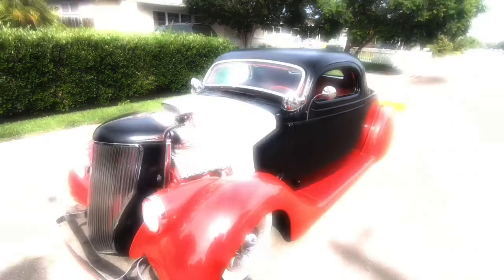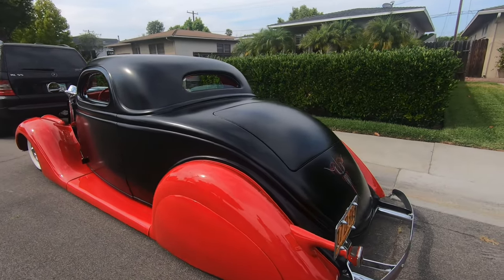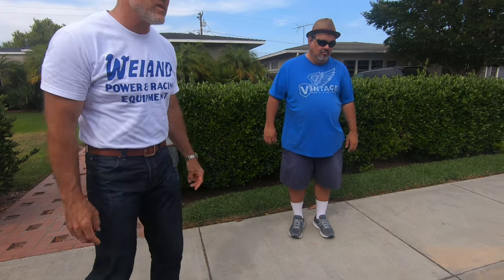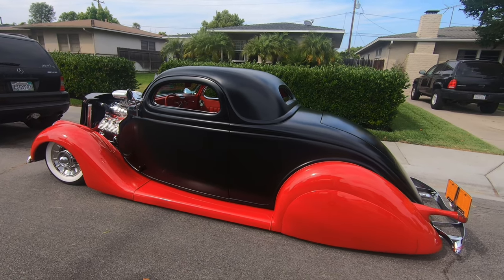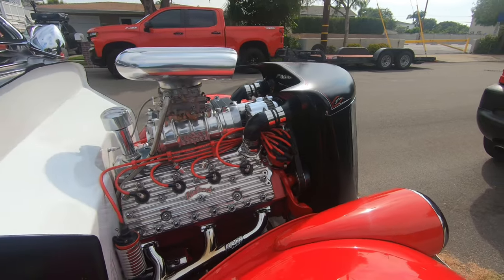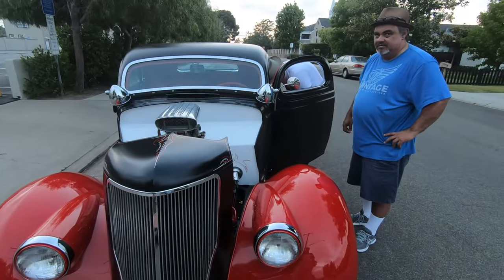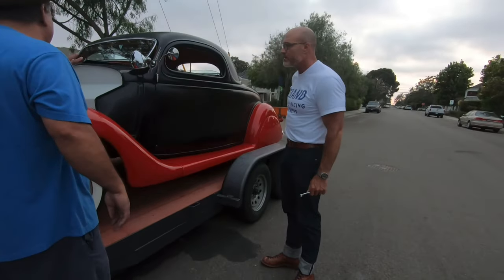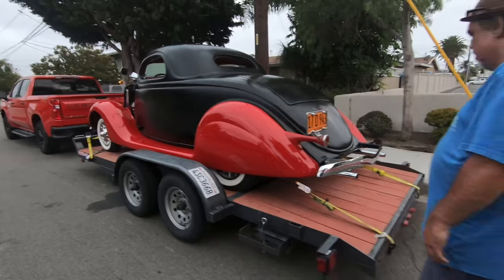Amazing Custom Hot Rod.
Gizmo buys Ray Dunham’s first Hot Rod. Come with us as we pick up the Rascal 1936 Ford Coupe.